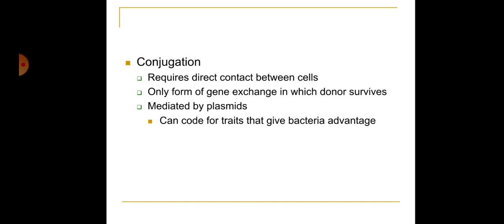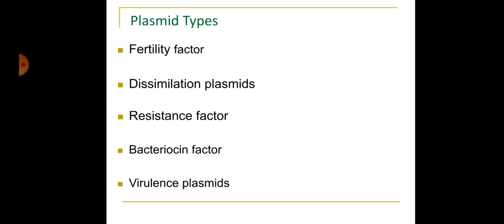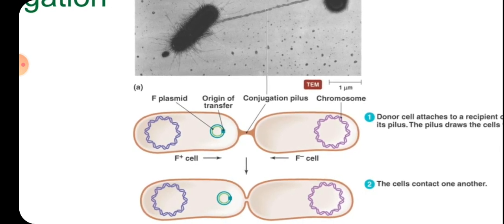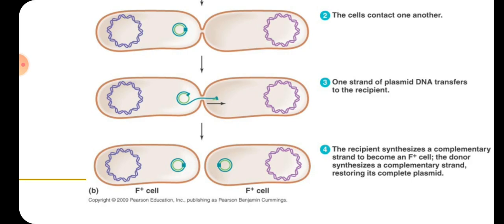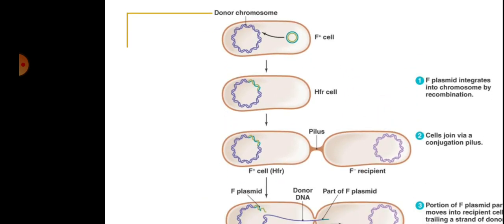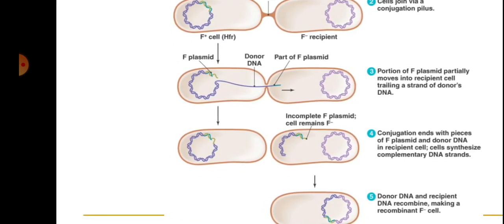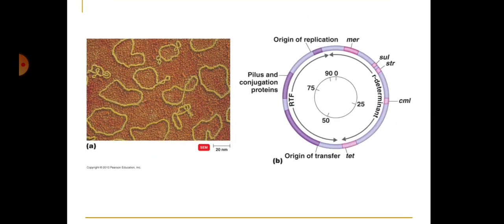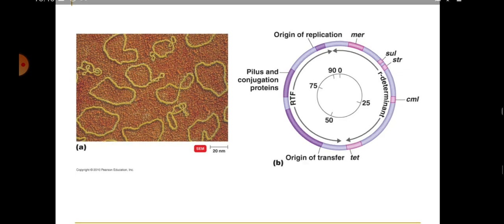Genetic Recombination part 2 Dr.Nidhi Sharma Asso.prof p.g.govt.college Jhalawar Rajasthan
B.Sc. 1st year  paper2